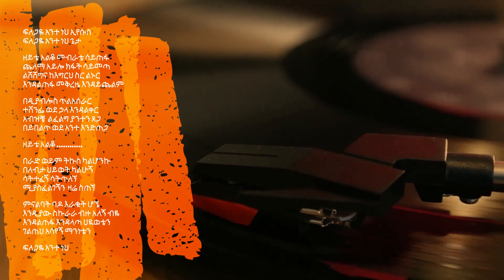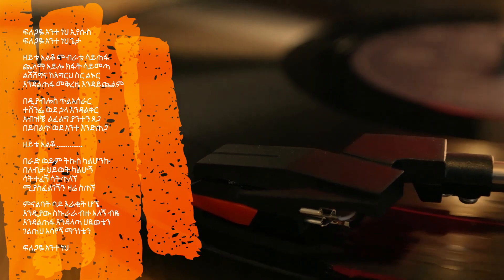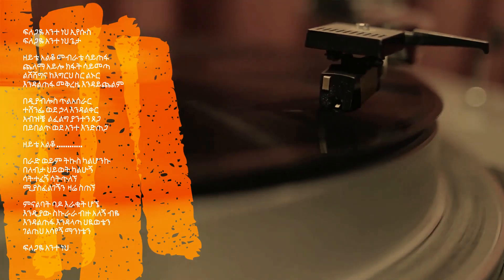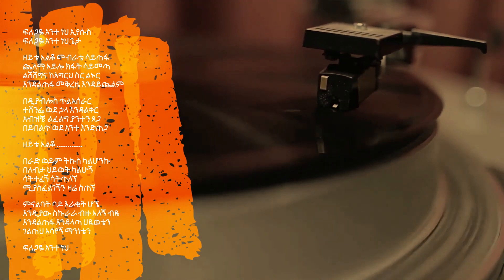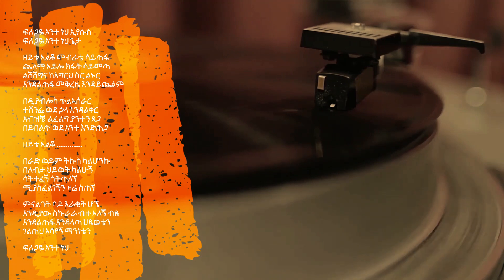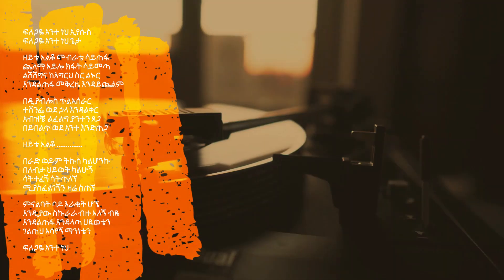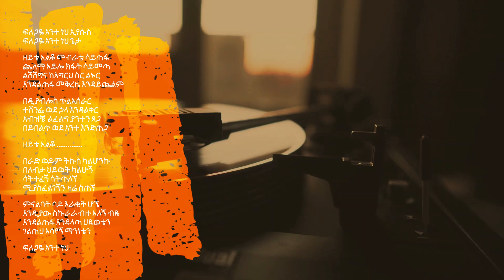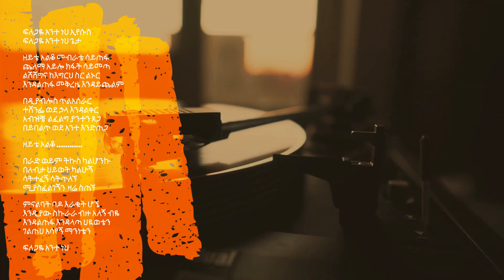ፍለጋዬ አንተ ነህ | Seble Alemayehu | Apostolic church song | Apostolic mezmur | ሰብለ አለማየሁ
Apostolic church songs
singer seble Alemayehu

ፍለጋዬ አንተ ነህ ኢየሱስ
ፍለጋዬ አንተ ነህ ጌታ

ዘይቴ አልቆ መብራቴ ሳይጠፋ
ጨለማ አይሎ ክፋት ሳይመጣ
ልሸሸግና ከእግርህ ስር ልኑር
እንዳልጠፋ መቅረዜ እንዳይጨልም

በዲያብሎስ ጥልአሰራር
ተሸንፌ ወደ ኃላ እንዳልቀር
አብዝቼ  ልፈልግ ያንተን ጸጋ
በይበልጥ ወደ አንተ እንድጠጋ

ዘይቴ አልቆ …

በራድ ወይም ትኩስ ካልሆንኩ
በለብታ ህይወት ካልሁኝ
ሳትተፈኝ ሳትጥለኘ
ሚያስፈልገኝን  ዛሬ ስጠኘ

ምናልባት ባዶ እራቁት ሆኜ
እንዲያው ስኩራራ ብዙ አለኝ ብዬ
እንዳልጠፋ እንዳላጣ ህዪወቴን
ገልጠህ አሳየኝ ማንነቴን

ፍለጋዬ አንተ ነህ